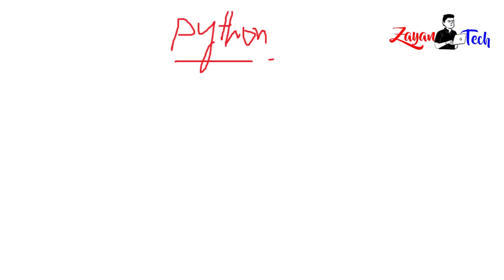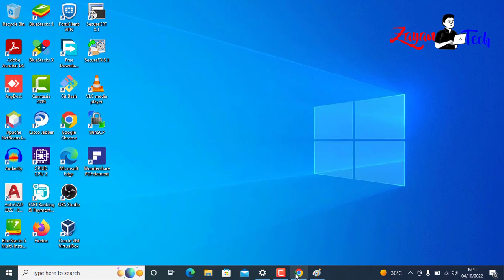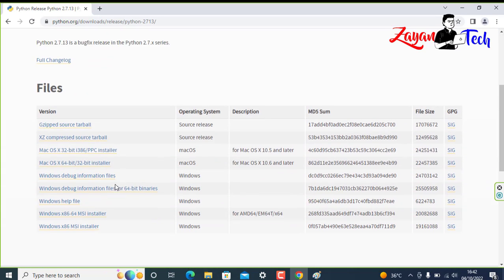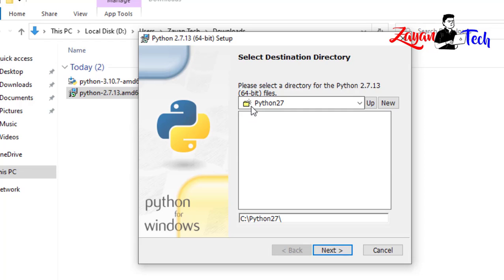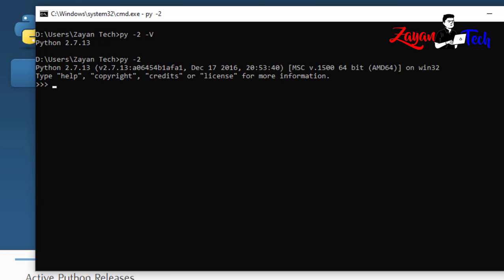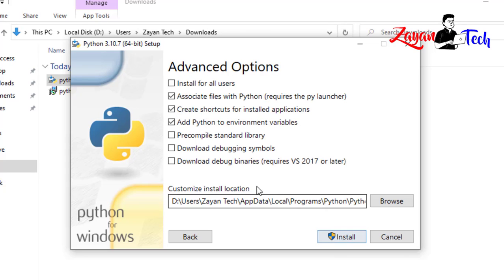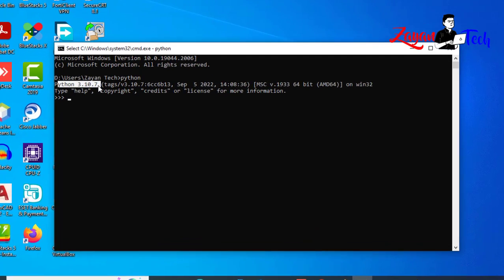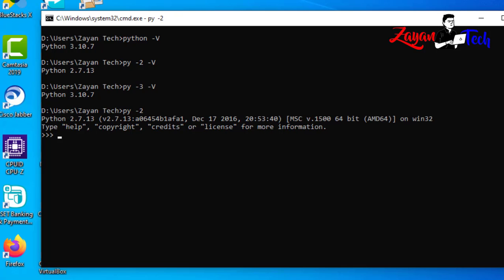Python Tutorials: Installing Python on Windows PC | ZayanTech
Python, Networking and Python Installation.👇🏻👇🏻👇🏻

Python